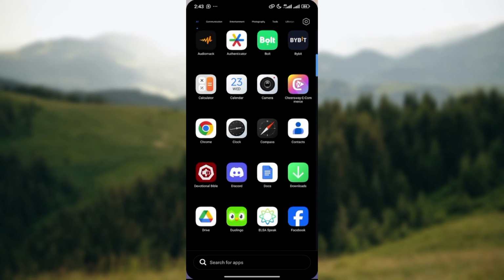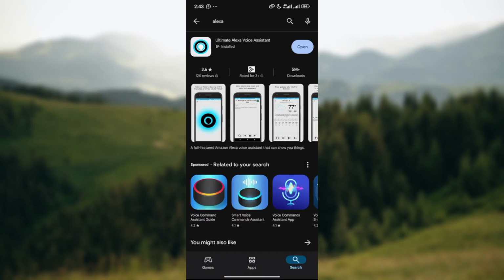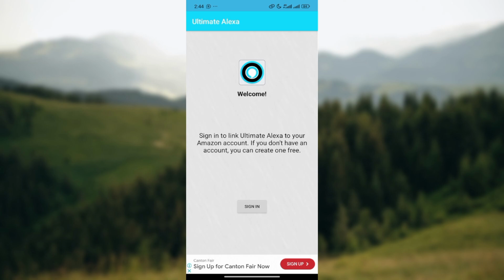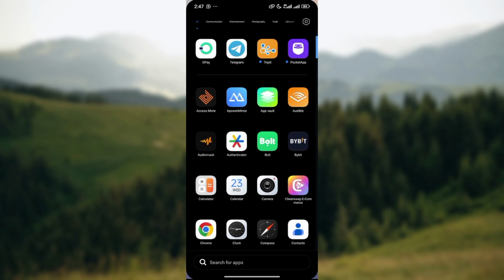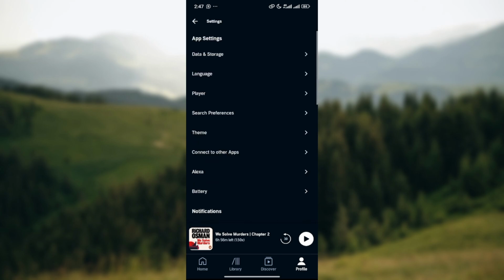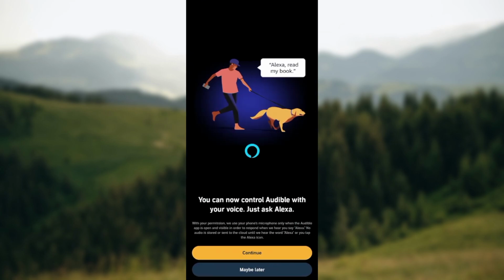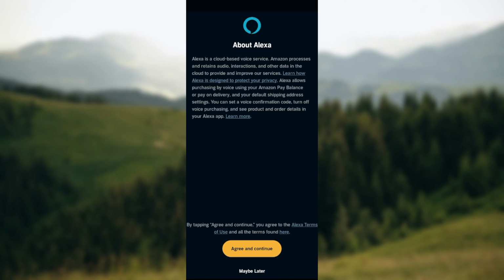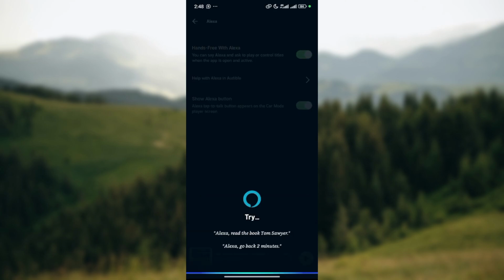How to Listen to Audiobooks with Alexa on Audible (Easiest Way)​​​​​​​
In this video I will show you How to Listen to Audiobooks with Alexa on Audible. It would be good if you watch the video until the end so that you don't miss important steps.